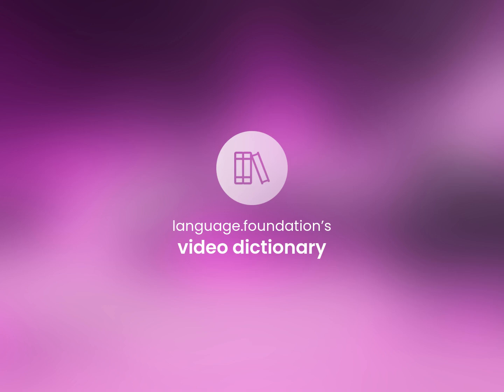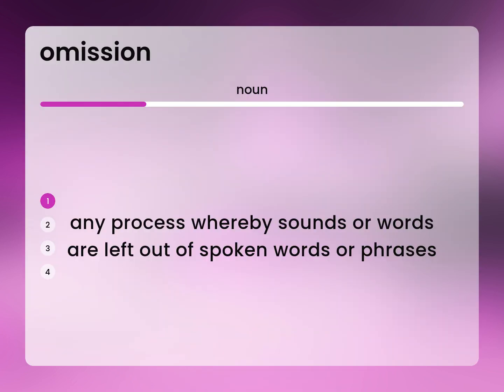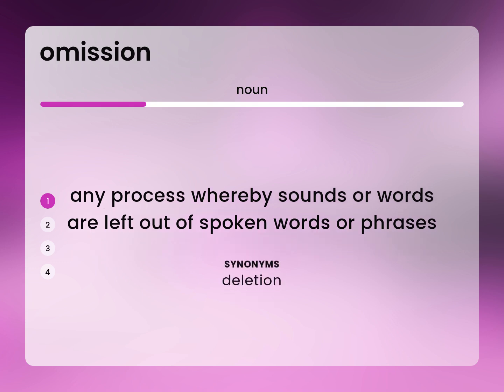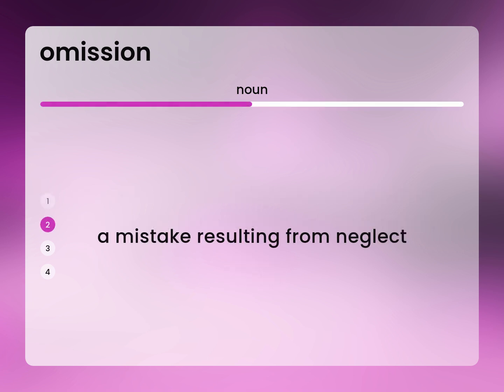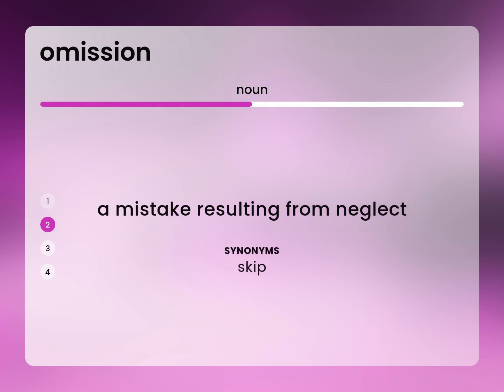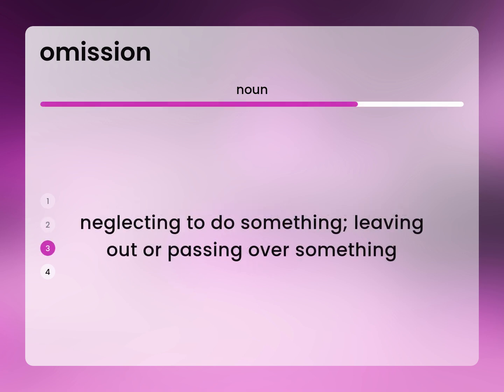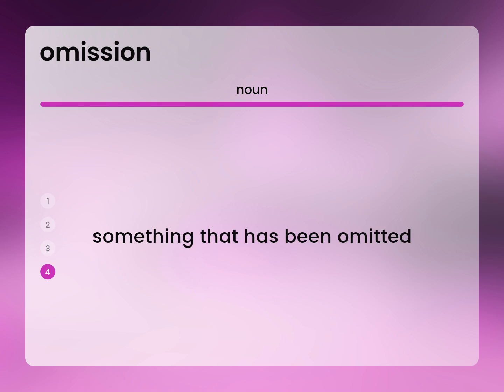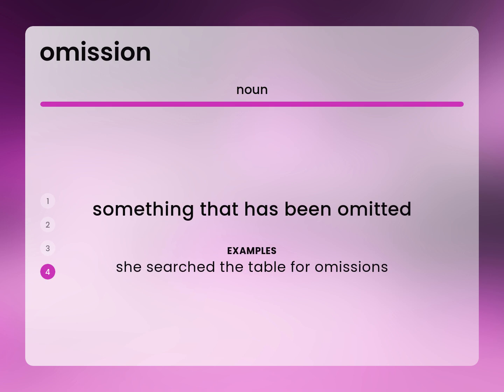Omission | what is OMISSION definition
OMISSION definition